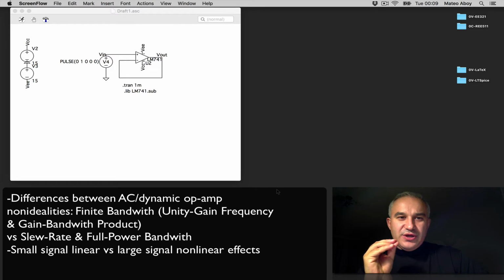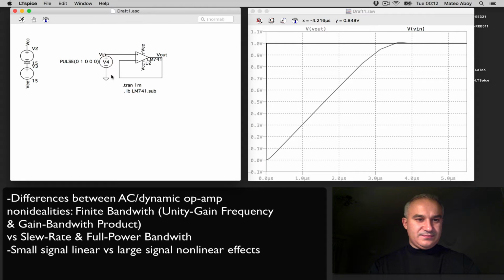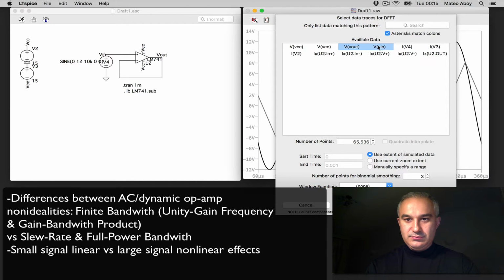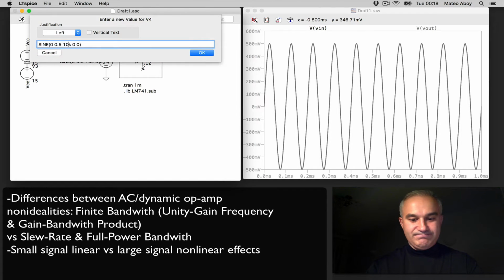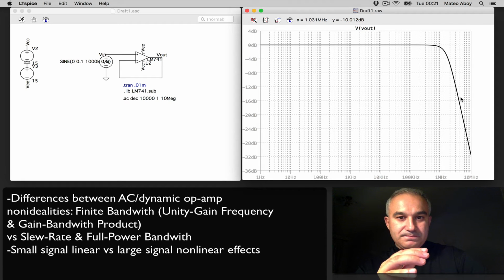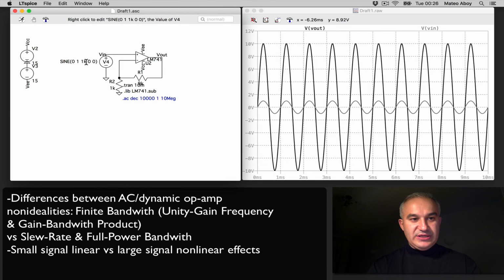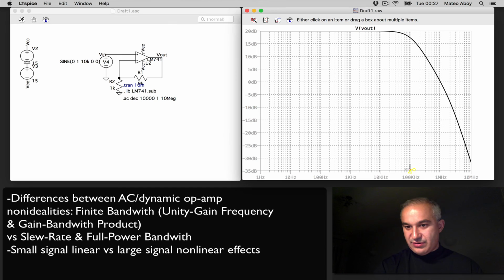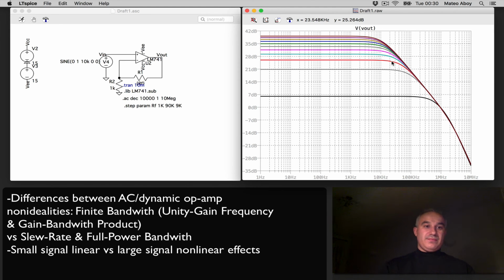LTSpice Tutorial: Slew-Rate vs Finite Bandwith Limitations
This LTSpice tutorial is designed to illustrate the differences between two AC effects: finite bandwidth (linear effect) vs slew-rate (nonlinear) and their related concepts of unity-gain frequency, gain-bandwidth product, and full-power bandwidth (or slew rate limiting frequency).